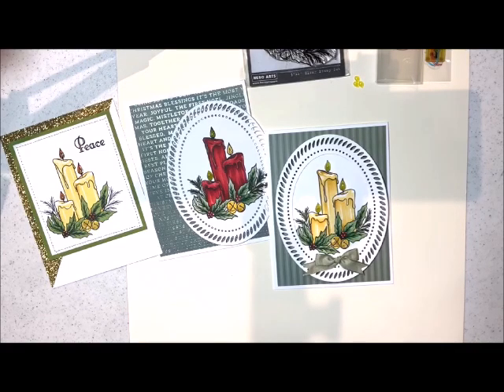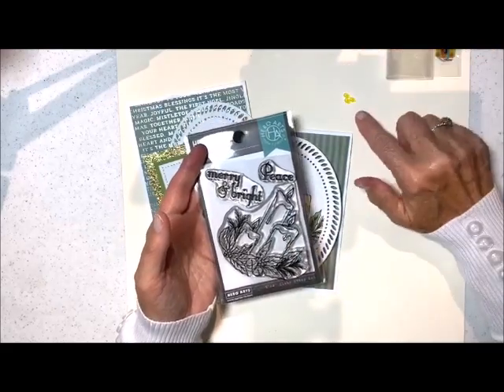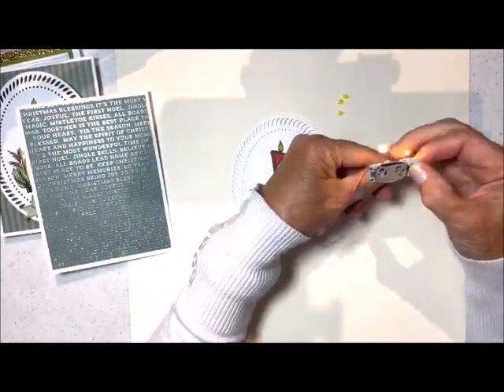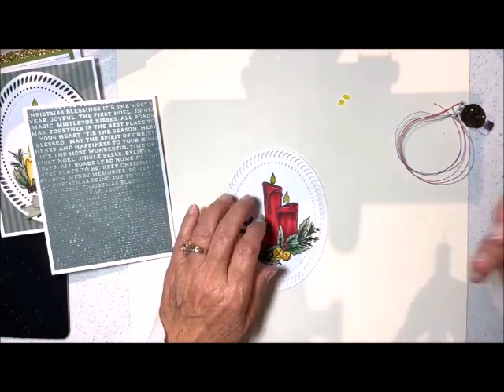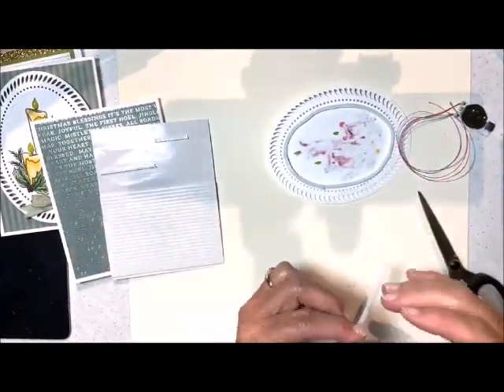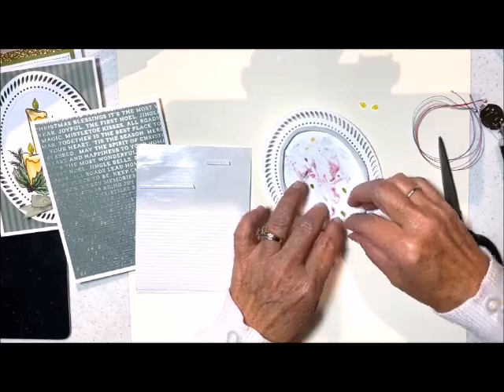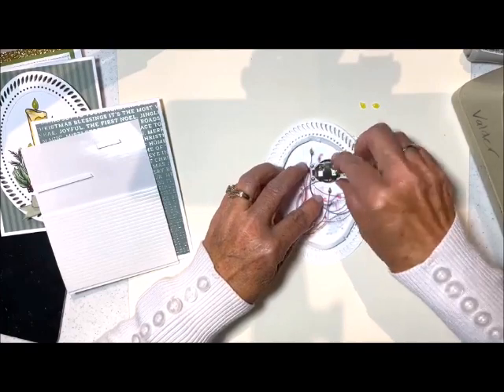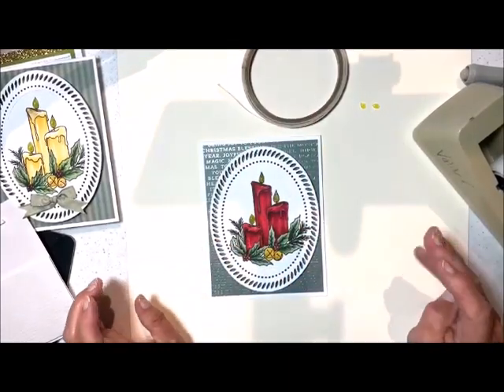EZ Light Triple Candle Tutorial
If you love what I created today, you can find the products I used in our shoppe Click on the link and begin to shop shop shop! or just click on the little "i" in the upper right corner and that will also get you right to our website! (((hugs)))